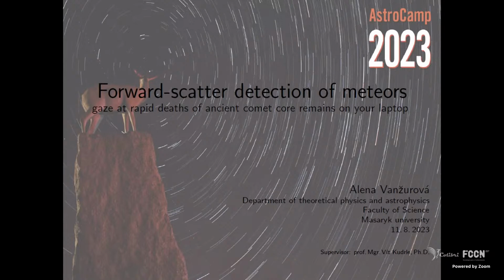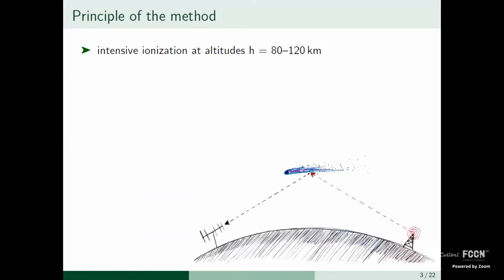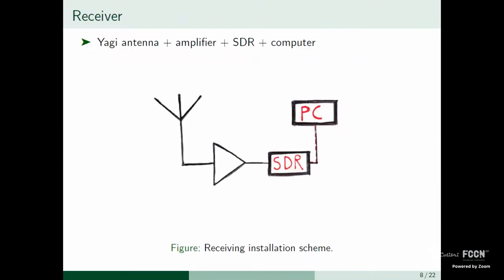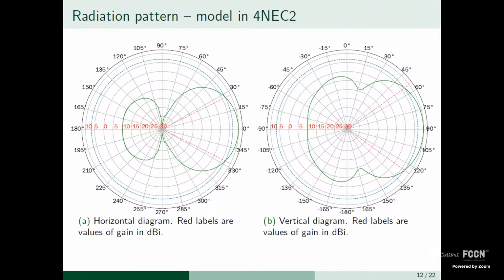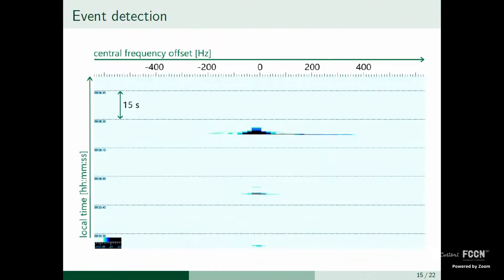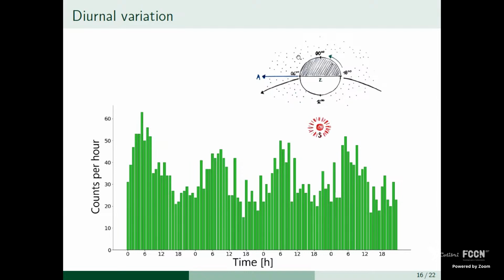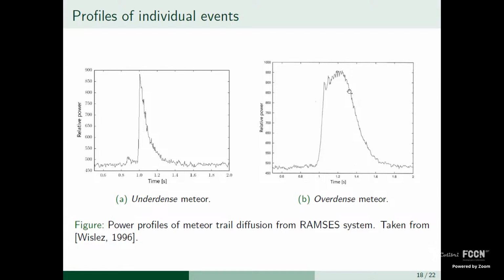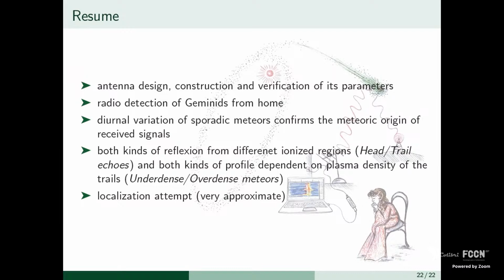AstroCamp Public Talks 2023: Alena Vanžurová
Forward scatter detection of meteors